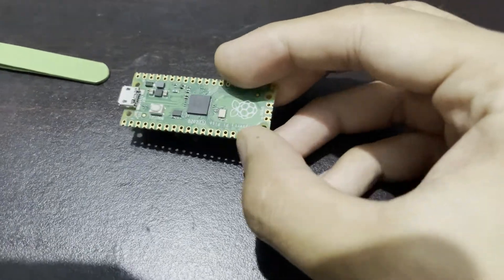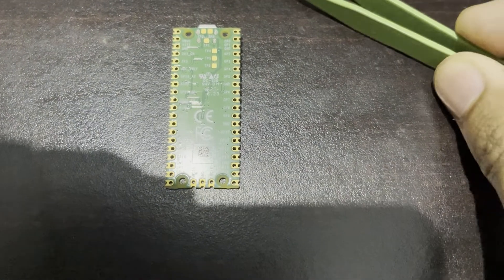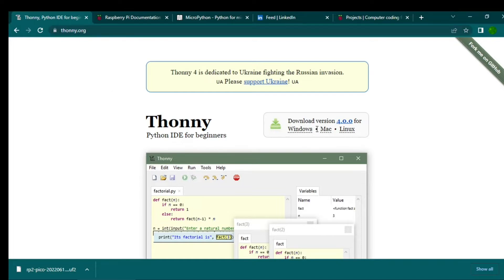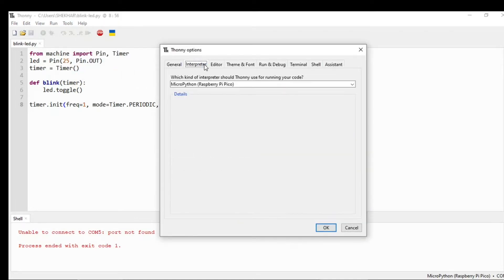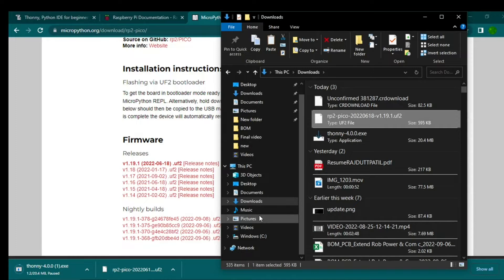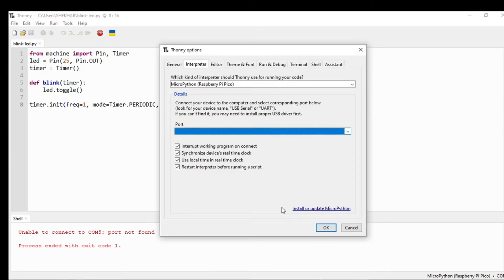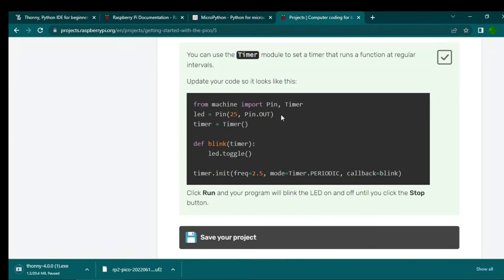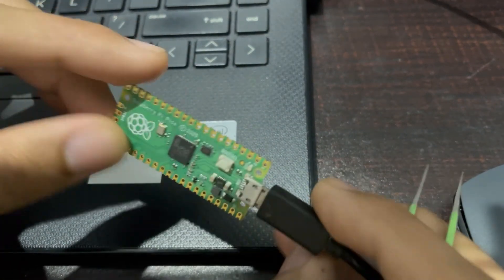Getting started with raspberry pi PICO - Blink on board led in just few steps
Raspberry Pi Pico is a low-cost, high-performance microcontroller board with flexible digital interfaces. Its is small in size and powerful and cheap.

Key features include:
Dual-core Arm Cortex M0+ processor, flexible clock running up to 133 MHz
264kB of SRAM, and 2MB of on-board flash memory
USB 1.1 with device and host support
Low-power sleep and dormant modes
Drag-and-drop programming using mass storage over USB
26 × multi-function GPIO pins
2 × SPI, 2 × I2C, 2 × UART, 3 × 12-bit ADC, 16 × controllable PWM channels
Accurate clock and timer on-chip
Inbuilt Temperature sensor
8 × Programmable I/O (PIO) state machines for custom peripheral support.
Support both micropython and C++

Website for thonny software for windows, mac and linux